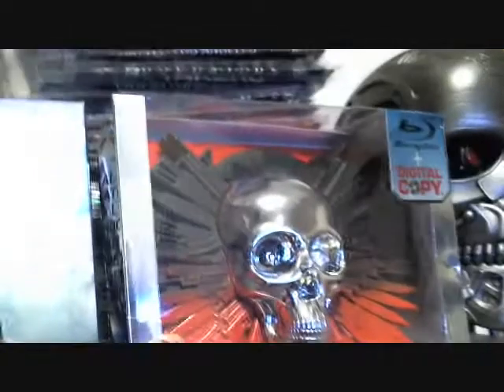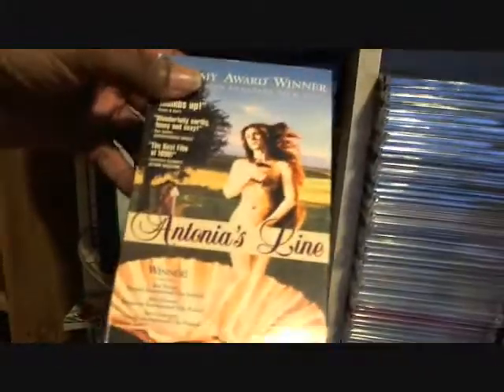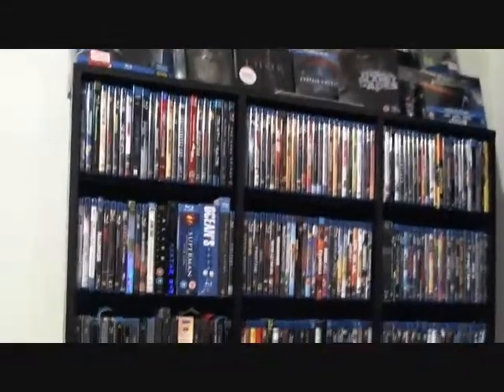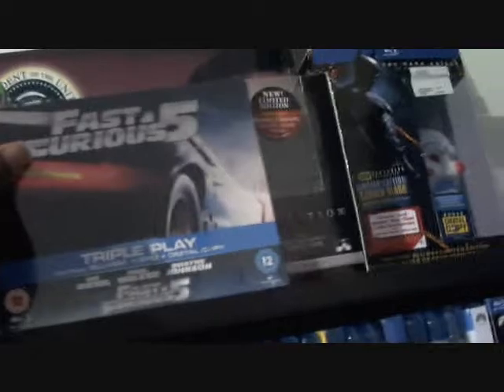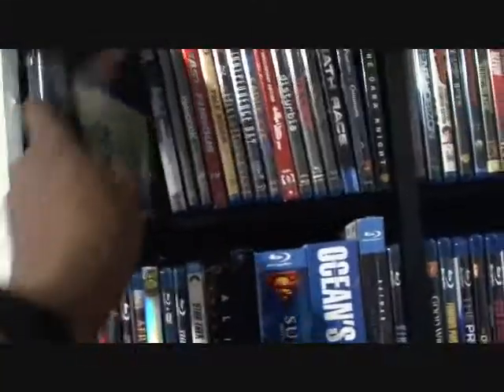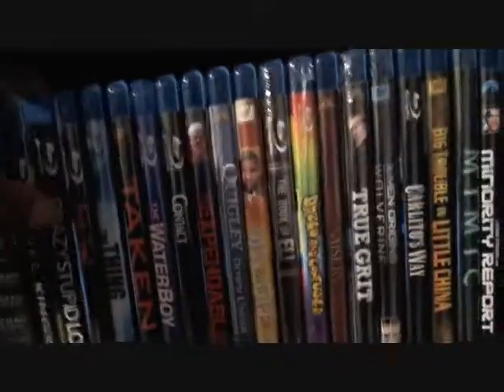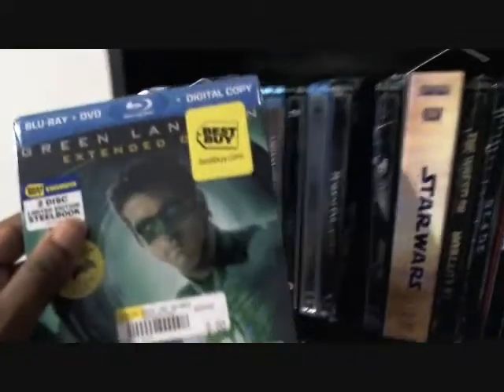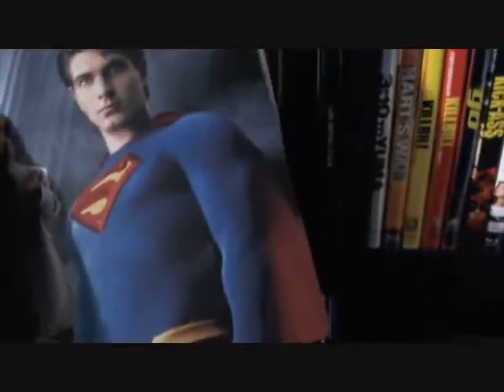My Collection - Part 1 of 3.wmv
My Collection - Part 1 of 3.
I show my blu ray movies and dvds.